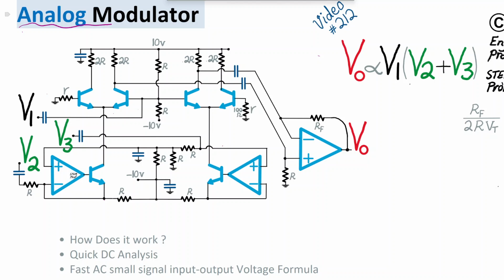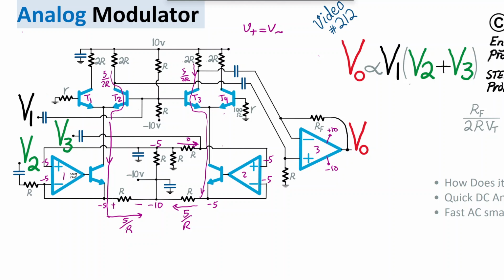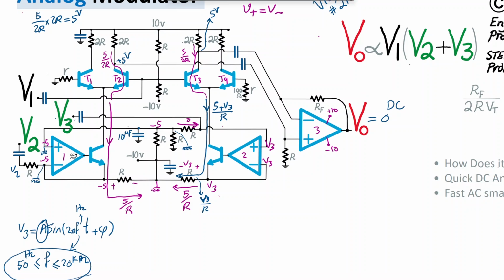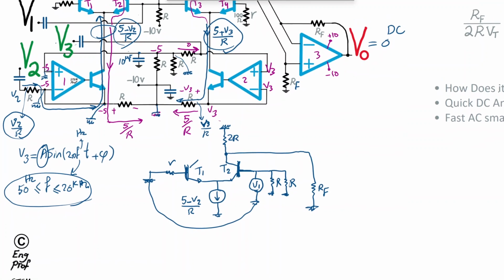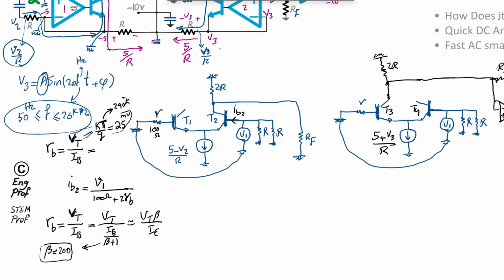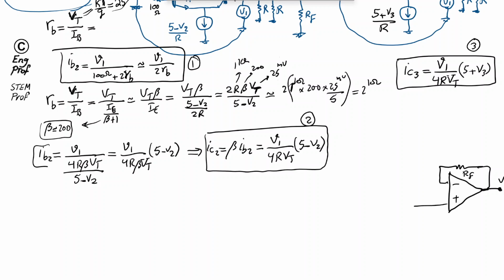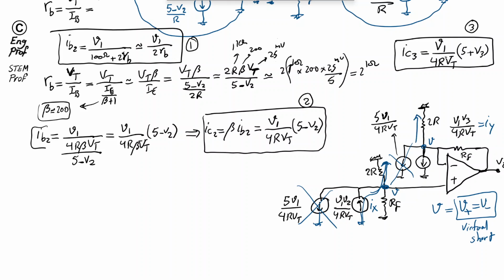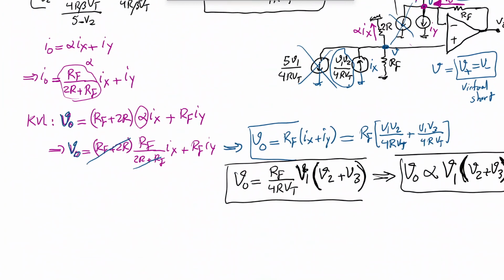Analog Modulator Circuit Explained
An Analog Modulator is Explained and the circuit operation is analyzed in this Video which is the 212th video in the Circuit Design Playlist. This Analog Modulator circuit implements Analog Multiplication of signals to achieve amplitude modulation (AM). The Circuit consists of three operational amplifiers, and three differential matched NPN BJT transistor pairs effectively forming a variant of the Gilbert Cell. This video discusses and answers the following topics:  How does this example of Analog Modulator work?  DC analysis, and how to quickly compute the AC small signal input-output Voltage Formula showing that output voltage signal is proportional to the product of the first input signal and the sum of the second and third input signal.  All input voltages are considered as small signal. There are two symmetric positive and negative DC voltage supplies in this example.  A combination of superposition, KVL, KCL and op amp virtual short are used to compute and show that Vout is proportional to V1*(V2+V3).